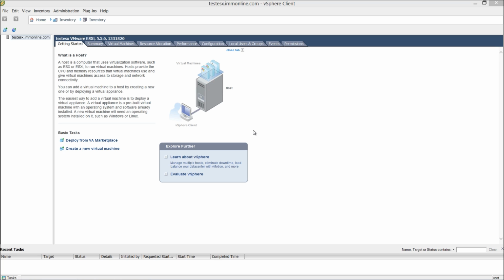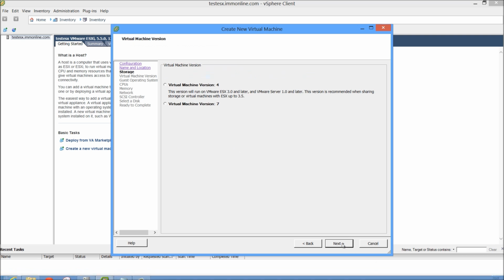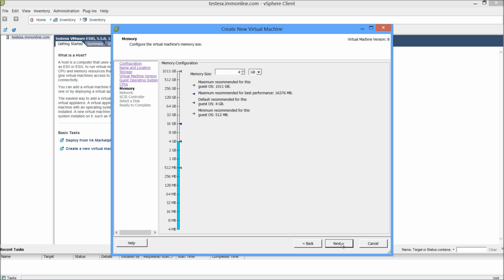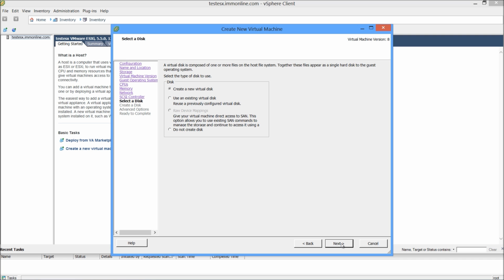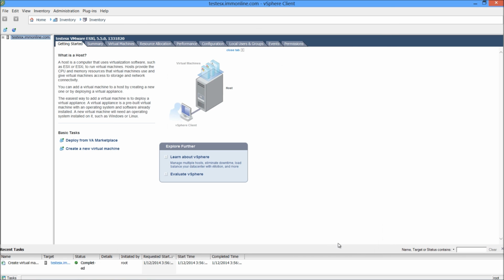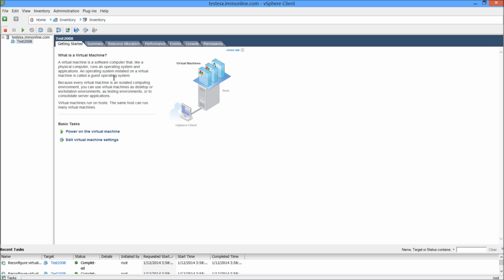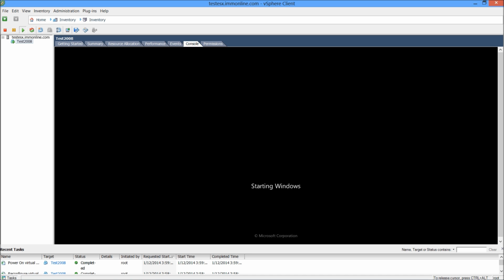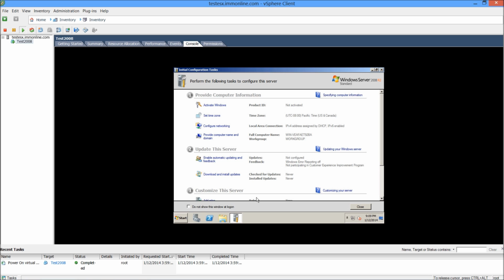How To Create a Virtual Machine On An VMWare ESXi Host Using a VSphere Client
In this tutorial I will show you how to create a new Windows 2008 Server R2 virtual machine on an ESXi 5.5 host using a VSphere client.  This is my first video so sorry about the mic feedback.  You can thank Camtasia for the video glitches.  :) Enjoy and I hope this helps you out.  for more info.  This video is only a suggested way to create your virtual machine.  You can create and configure your machine any way you like.  This video is only a tutorial we will not be held responsible for any misuse or losses that may occur from improper usage.